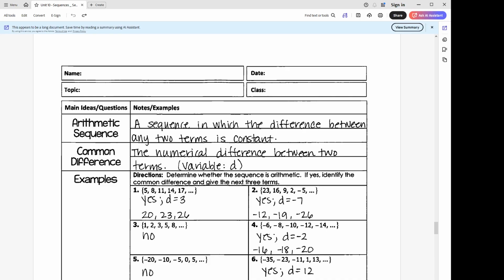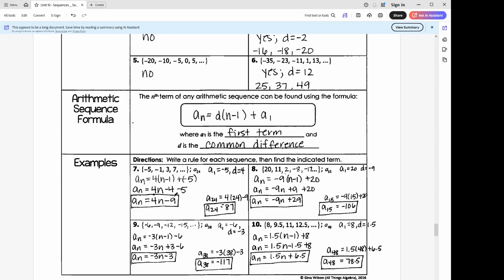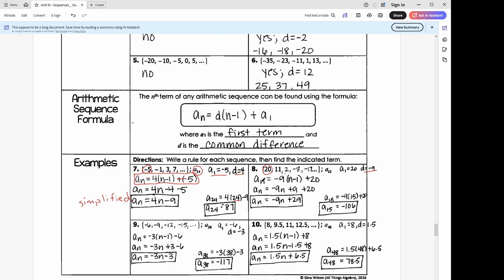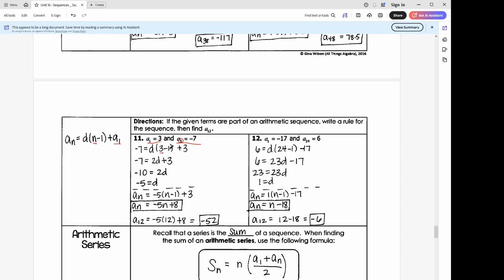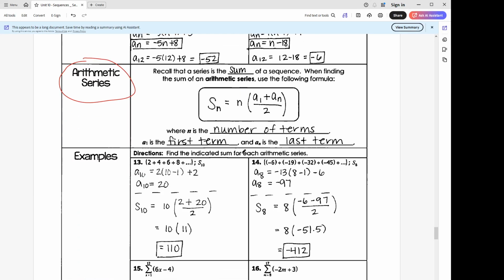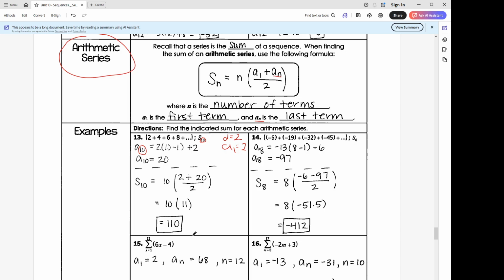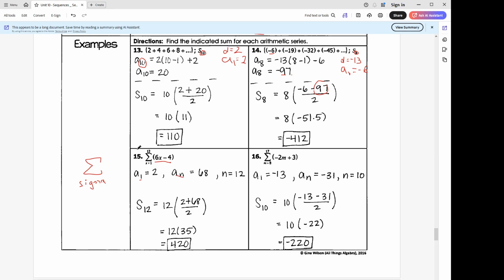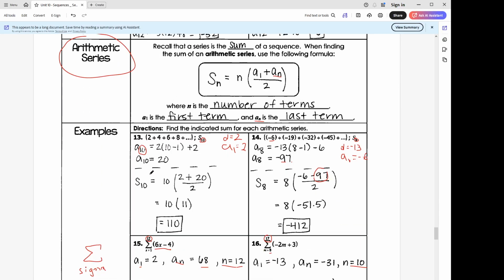7 1 Arithmetic Sequences and Series